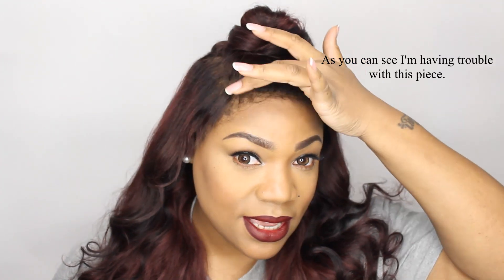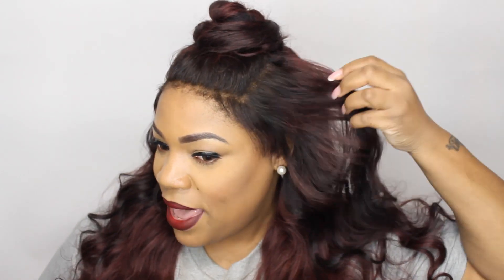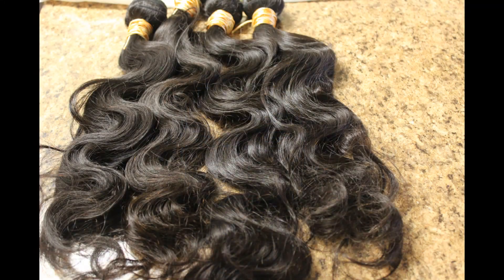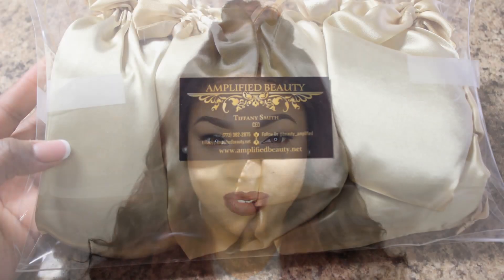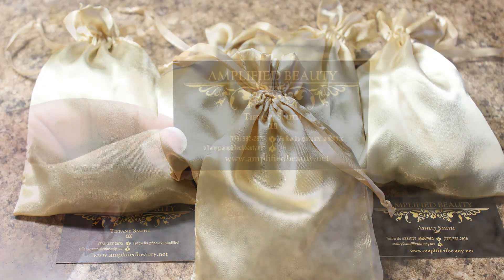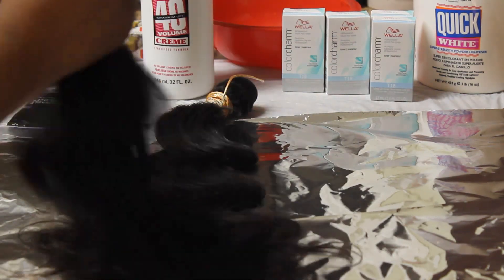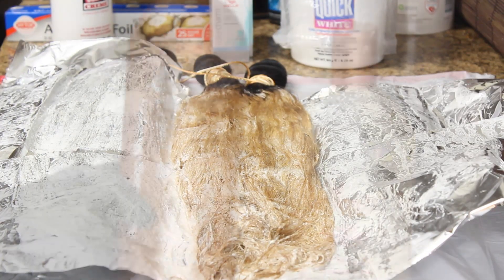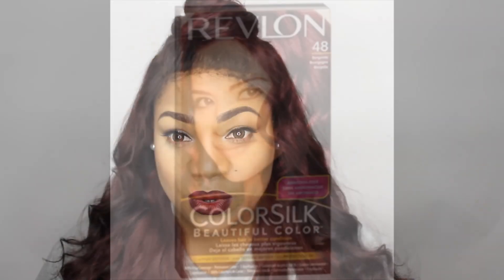Lace Frontal Wig Installed |Charlion Patrice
Hello Dolls🎀

🎀 CUSTOM UNITS & HAIR EXTENSIONS 🎀

S H O P M Y H A I R S I T E

D I S C O U N T  C O D E : SUBBIES

🎀 INEFFABLE TRESSES 🎀

Charlionpatrice

Here is my Review on on my lace frontal wig I made. and if you want to see how I installed and made my closure look natural check out this video.
This hair comes from Amplified Beauty. I have in the Brazilian Body Wave. I hope you all enjoy this video so please don't forget to THUMBS UP this video.

Hair Info:
 Brazilian Body Wave
20" 22" 24" 24" 16" Frontal